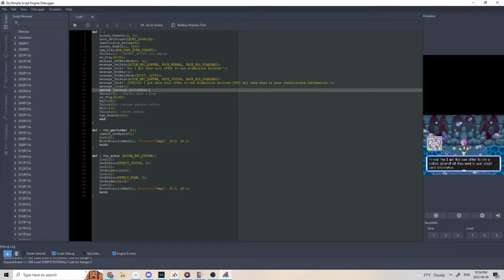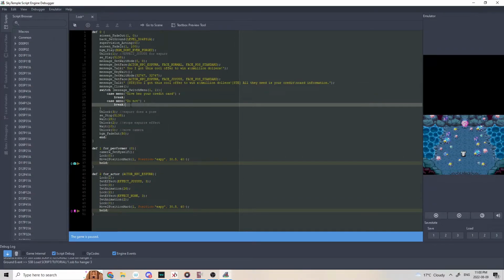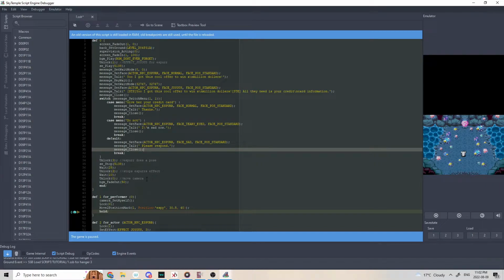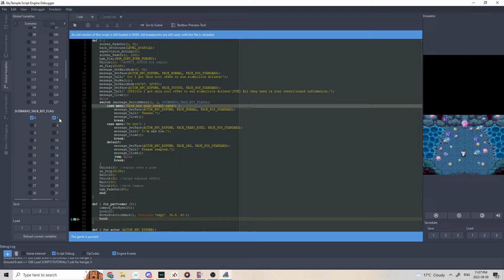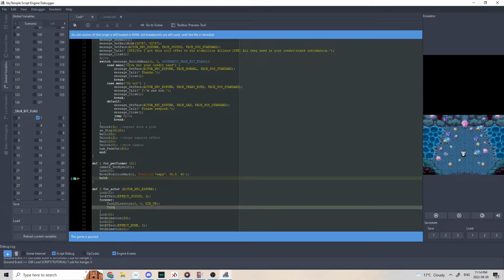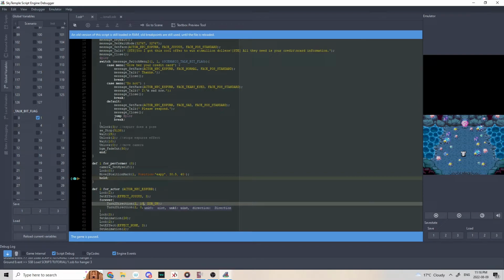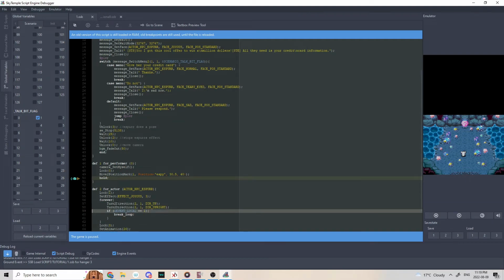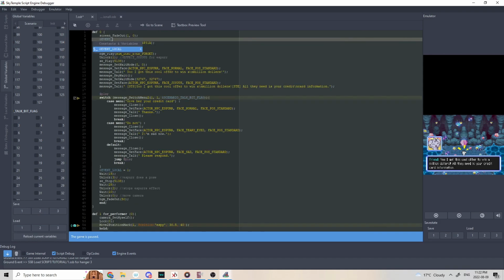SkyTemple Scripting Tutorial #4: Advanced Techniques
In this tutorial, we cover many advanced tricks you can use in your cutscene. STS, STE and message_SetWaitmode, menus, labels, loops, variables and if statements are all covered here.